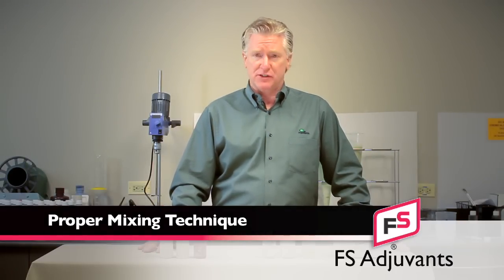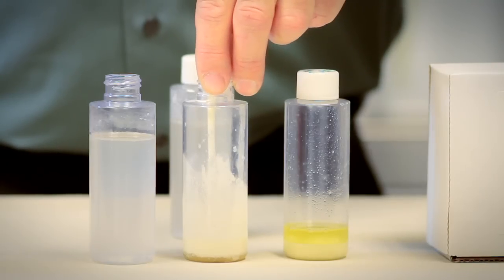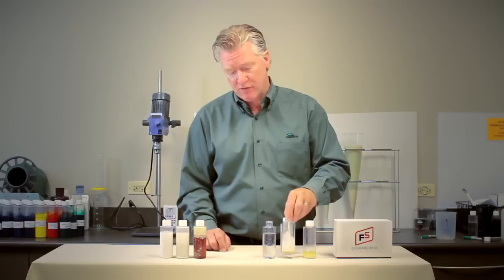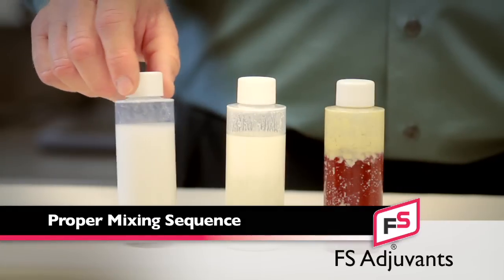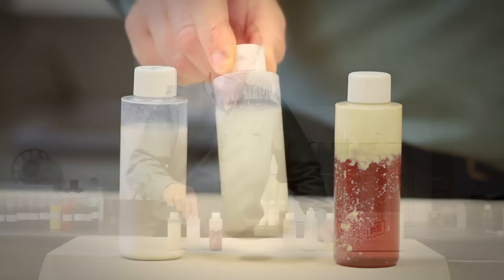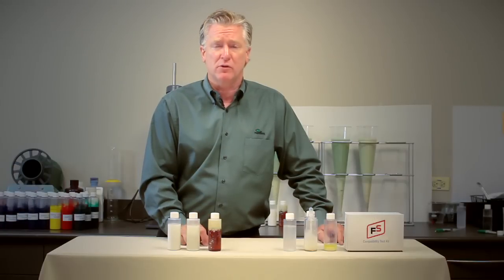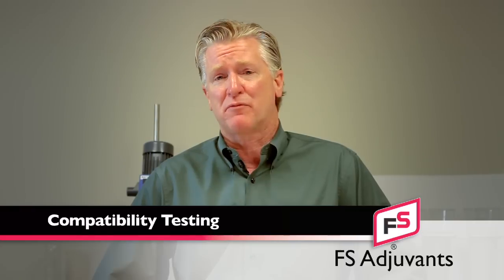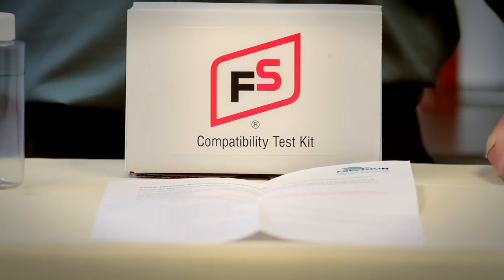Mixing Technique and Sequence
Correct mixing order and procedures increase productivity and reduce risk.

Compatibility problems can cost applicators a lot of time and money - in wasted product, spraying time due to plugged sprayers and even lost customers - when the job isn't done correctly.

GROWMARK, Inc. has developed a series of informative videos to give you a better understanding how to fix the mixing sequence to avoid costly errors.